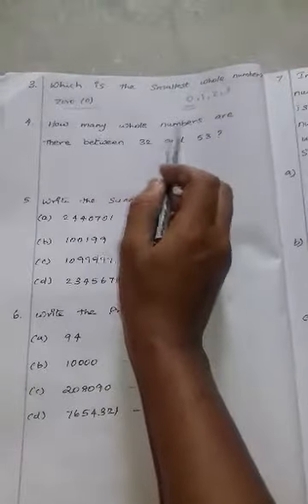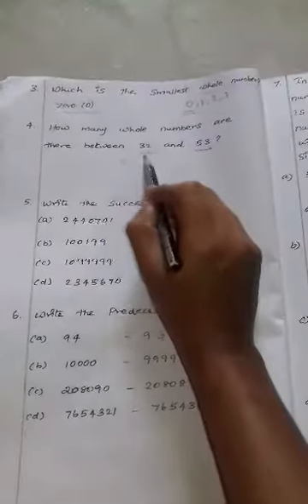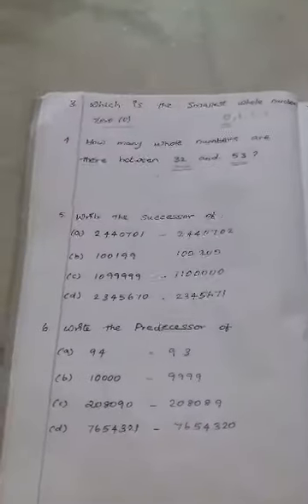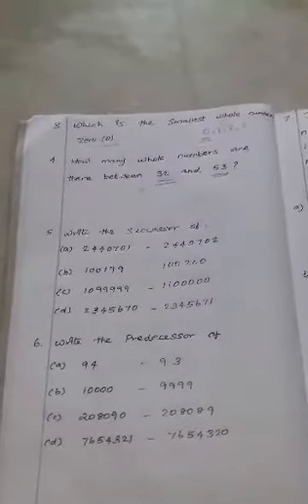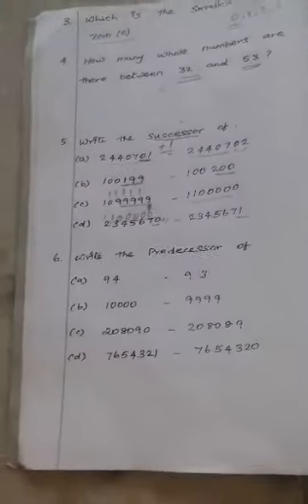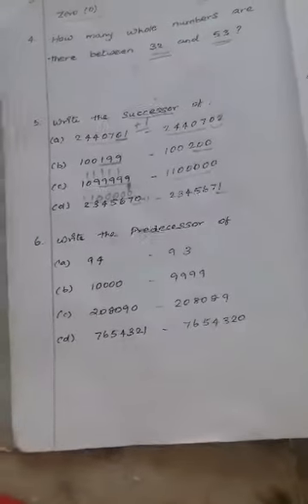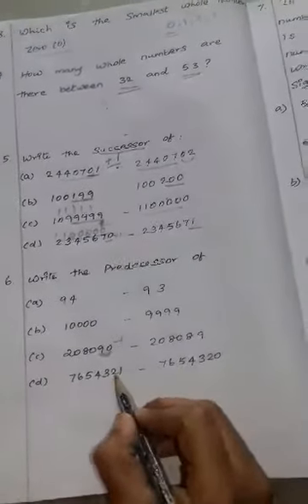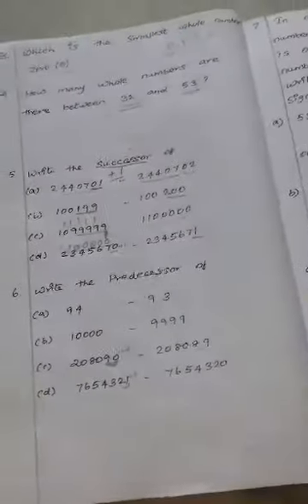Ncert maths class 6 chapter 2 whole numbers exercise 2.1 solution teach in tamil and english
In this video we are going to solve meet maths grade 6 chapter 2 whole numbers exercise 2.1 problems. i explained that solutions in tamil as well as english